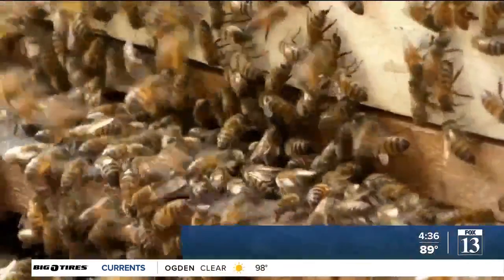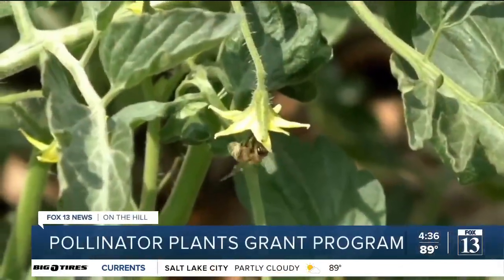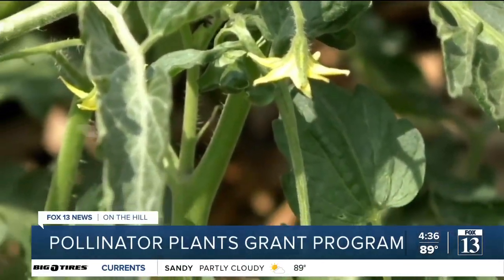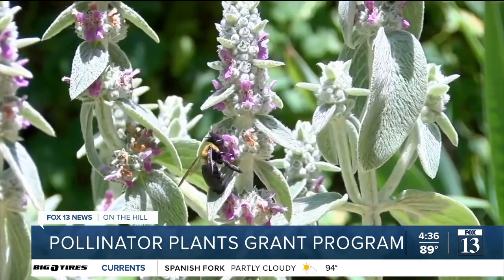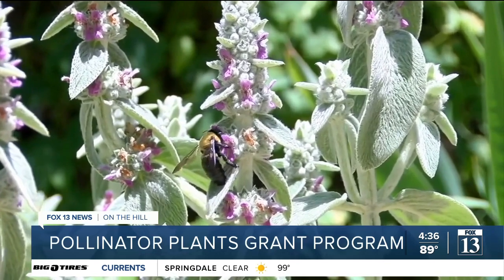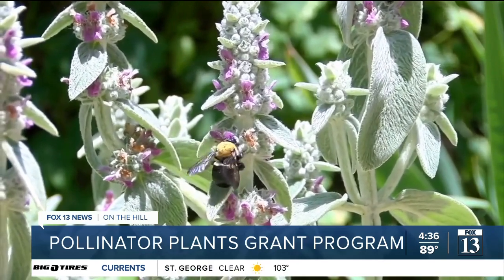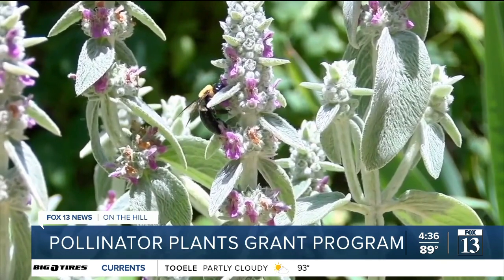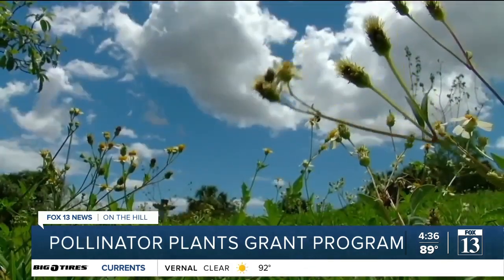Get some plants to help save Utah's bees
Utah's Department of Agriculture and Food is offering plants and seeds to help save bees in the "Beehive state."